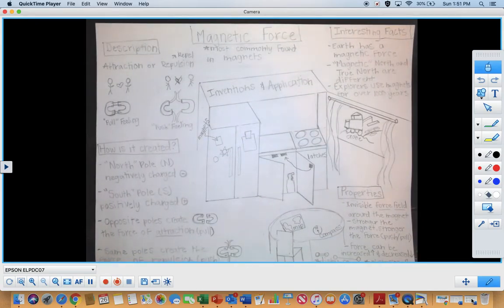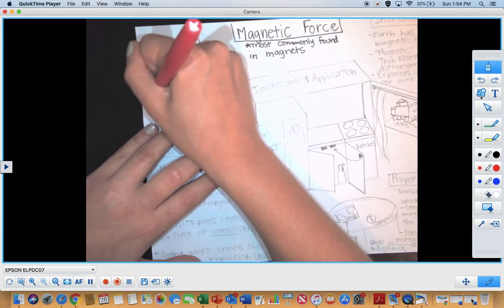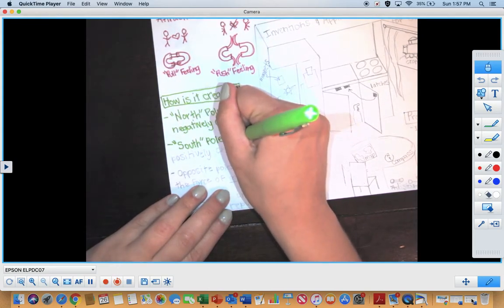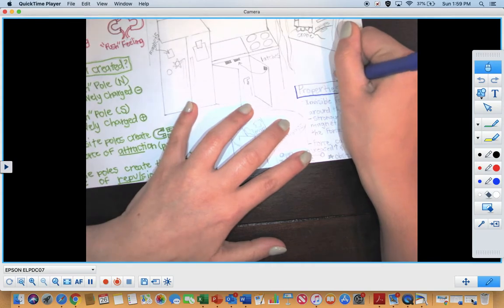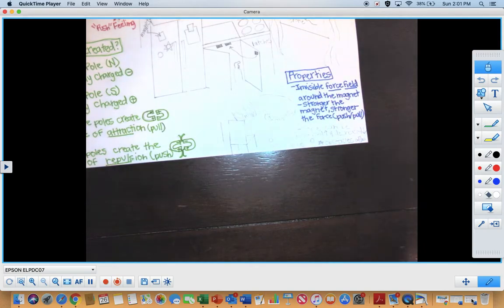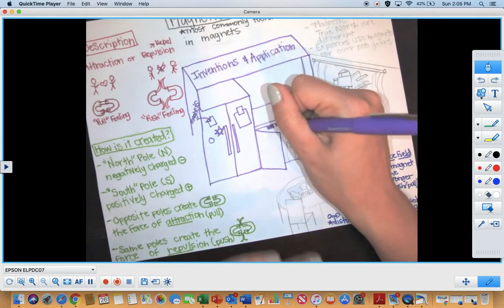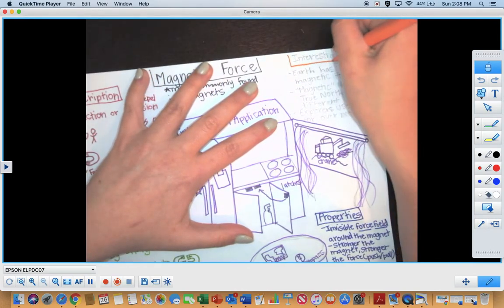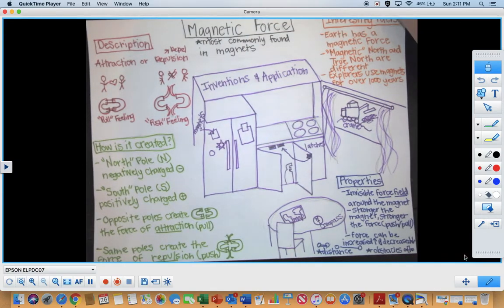Magnetic Force Pictorial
Here is your Pictorial for Magnetism! If you are watching Monday, please just WATCH. If you are watching again now on Tuesday, please watch and then go ahead and create your own pictorial using the video and the picture posted in the Weekly Plan!